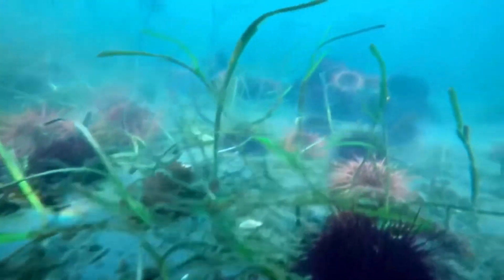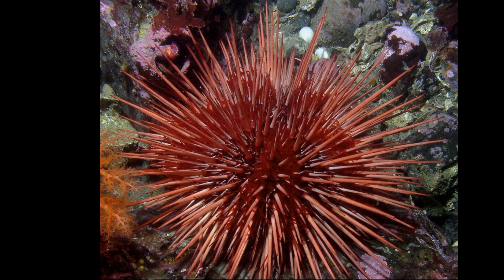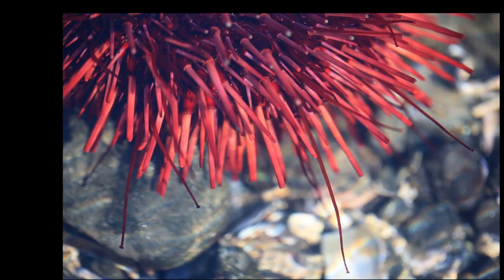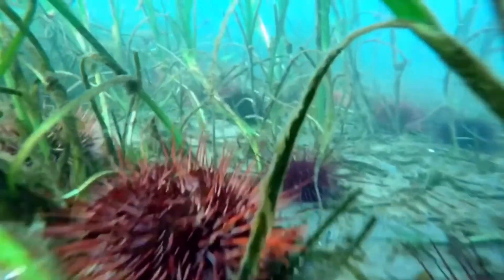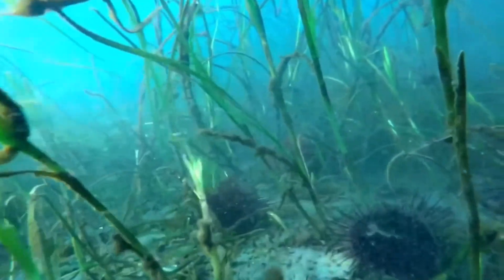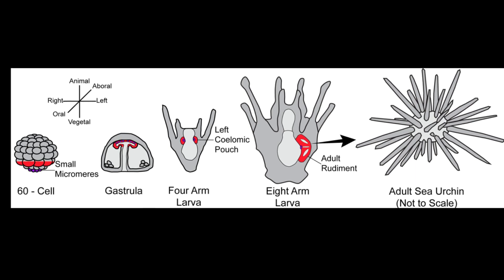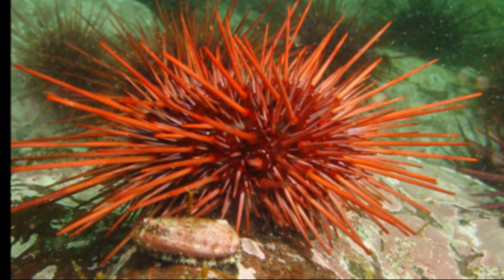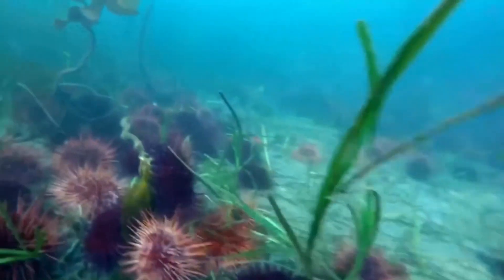Facts: The Red Sea Urchin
Quick facts about the largest sea urchin species! The red sea urchin (Mesocentrotus franciscanus, Strongylocentrotus franciscanus, giant red sea urchin). Red sea urchin facts!

Sept, J. Duane. The New Beachcomber’s Guide to Seashore Life of California: Completely Revised and Expanded. Canada, Harbour Publishing Company Limited, 2023.

Libertini, Giacinto, et al. Evolutionary Gerontology and Geriatrics: Why and How We Age. Germany, Springer International Publishing, 2021.
By Warner JF, Lyons DC, McClay DR (2012) - Warner JF, Lyons DC, McClay DR (2012) Left-Right Asymmetry in the Sea Urchin Embryo: BMP and the Asymmetrical Origins of the Adult.